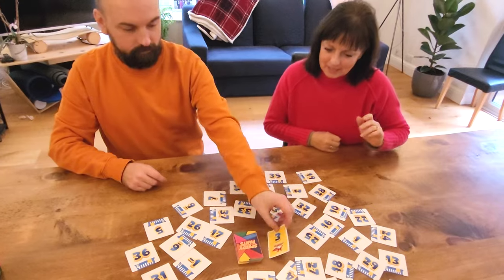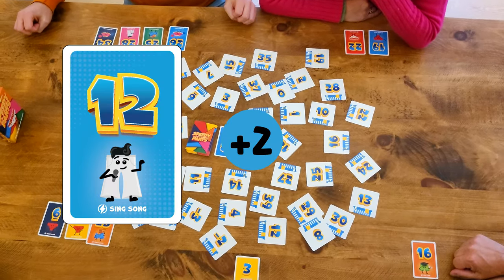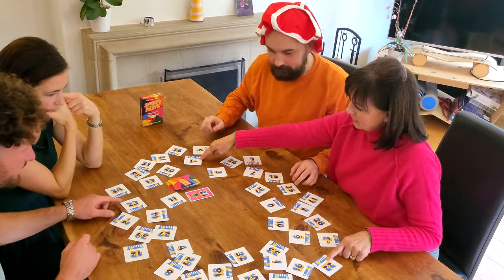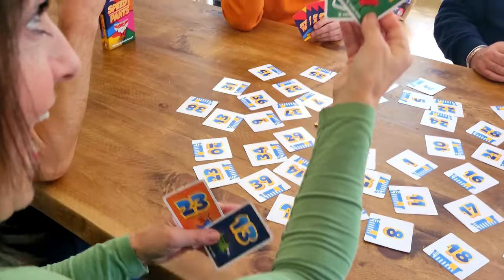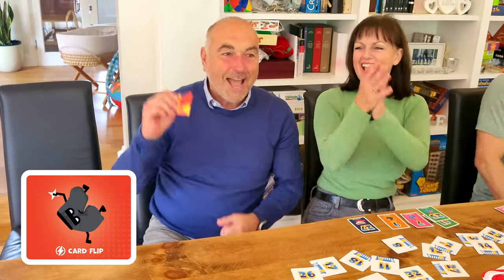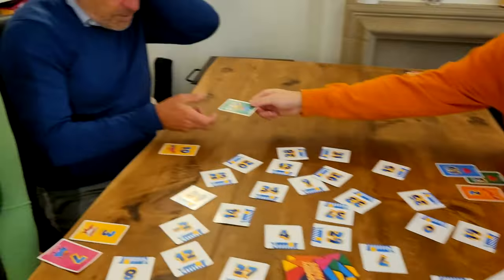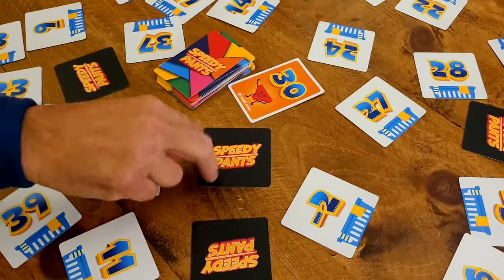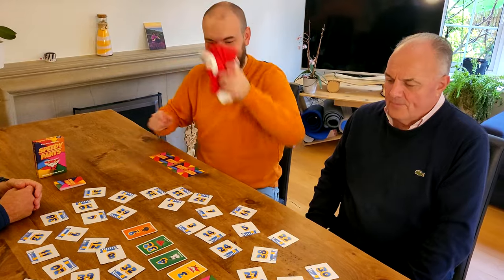How to Play Speedy Pants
Learn to play Speedy Pants, the fast, fun and frantic card game! Who has the fastest finger?

Check out the 10 Mini Games:

00:00 Intro & Setup
00:38 Game #1 Colour Count
01:58 Game #2 Sum Seekers
02:42 Game #3 Pants Relay
03:15 Game #4 Secret Stash
04:08 Game #5 Challenge Accepted
05:15 Game #6 Blindfolded Laundry
06:00 Game #7 Minus the Pants
06:50 Game #8 The Countdown
07:30 Game #9 Under Where?
08:15 Game #10 Flip Five